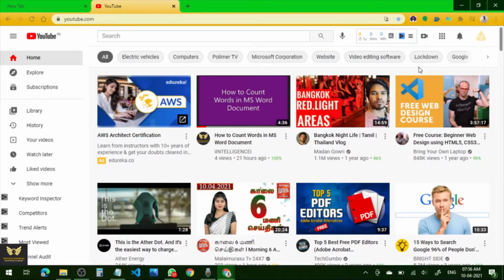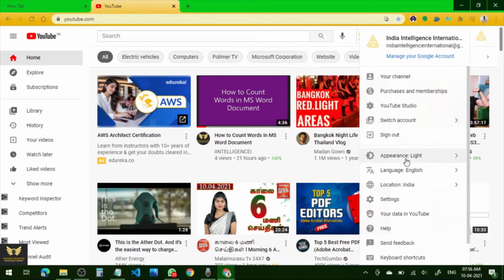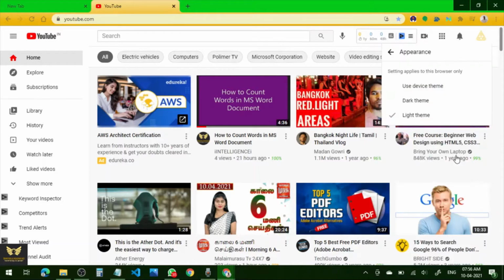How to use Dark theme in YouTube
About the Video: We will provide you the trick on how to use Dark theme in YouTube, so that it helps you to make your eyes less strained while watching any YouTube videos.

About Us:
We are dedicated to provide you with Daily Use Technology videos. We have a passion for technology.

Technology has made the biggest impact on communication. Conversing with people outside of your vicinity was once a difficult process, requiring physical letters and a lot of patience. It is no longer now.

Computers and the Internet have evolved the education sector. All the information that you want immediately is available and accessible 24 hours a day due to the World Wide Web.

Technology has had a huge impact on the healthcare industry. Advancements in diagnostic tools permit doctors to identify health problems early, improving the odds of successful life-saving treatments. Modern medicine allows patients to manage chronic conditions that were once debilitating and life-threatening.
Advancements in medical technology have increased lifespans and improved the quality of life for people worldwide.

Technology has vastly increased productivity, since the ability of computers to solve complex mathematical equations has allowed them to speed up practically every task. Computer modeling permits engineers to simulate structures, vehicles, and materials to provide information on performance prior to prototyping.

Technological advancements in agriculture have increased food production. In so many areas of our lives, critical time-consuming processes can now be executed with ease – and in a fraction of the time they once required.

Regards,
iINTELLIGENCEi.